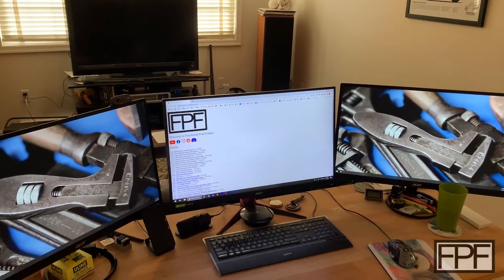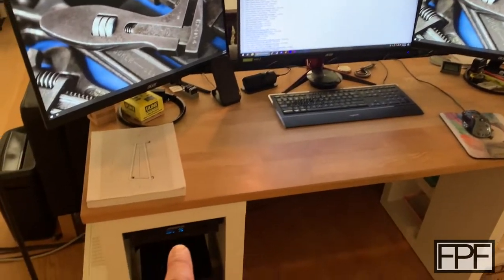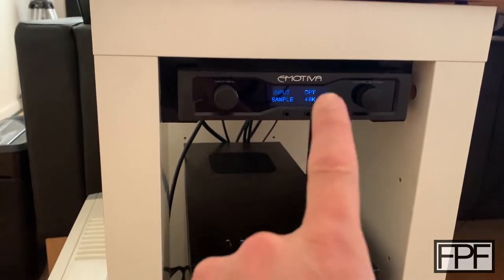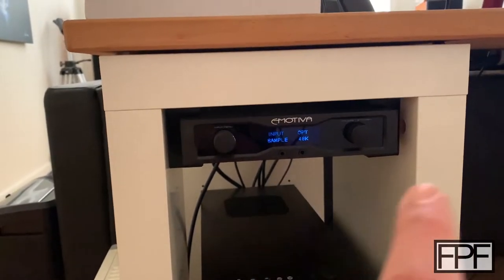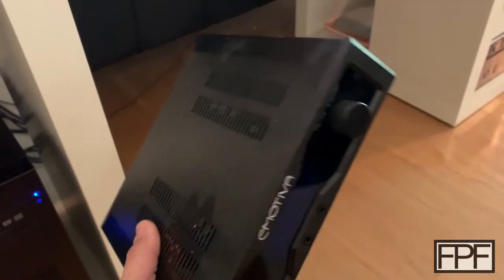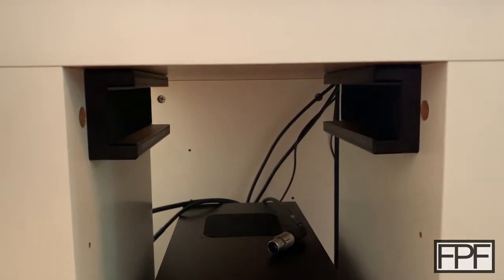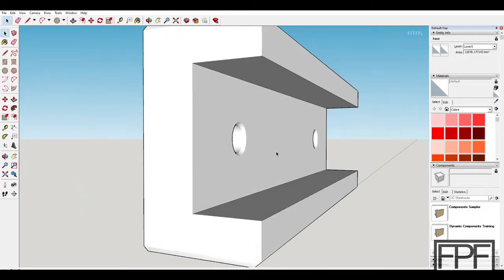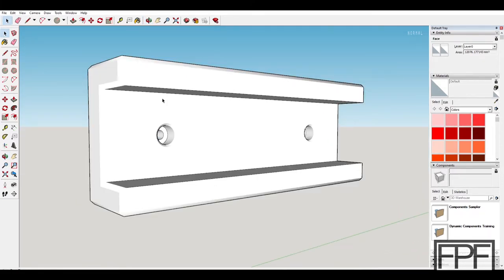3D Printed Desk Rail Mounts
Black TPU

FPF
TPU
preamp
bracket
volume
mounting
shelf
hold
space